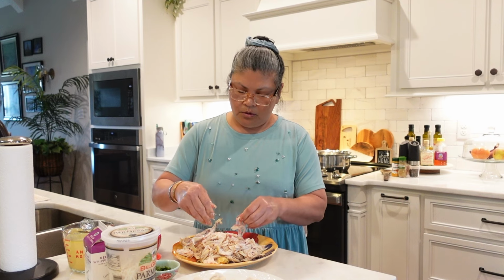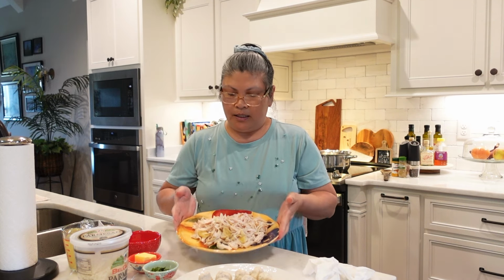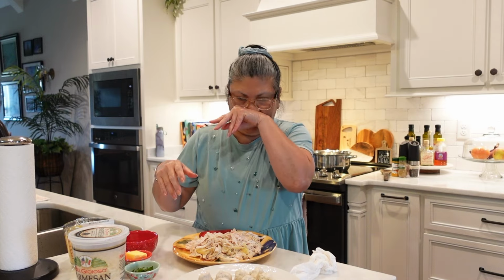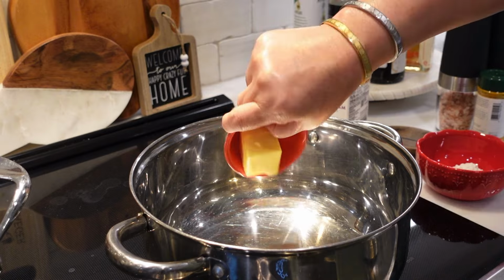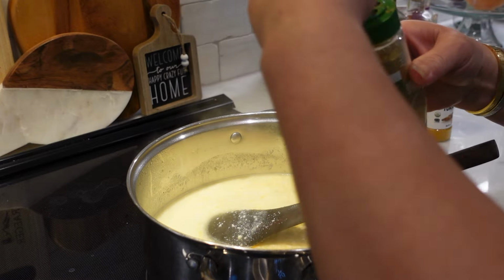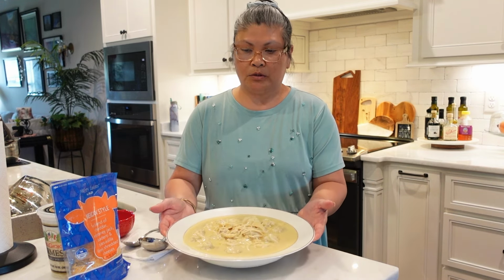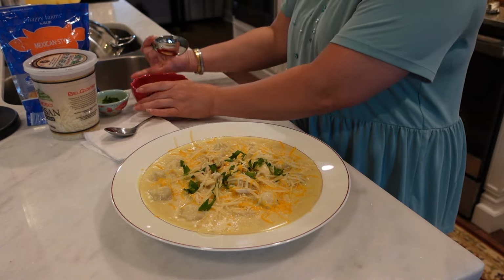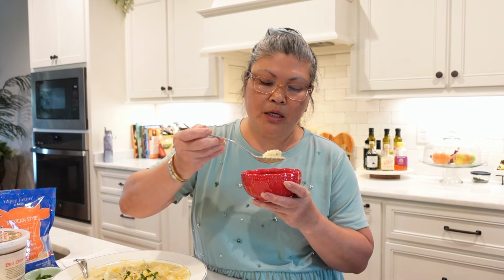HOW I MADE CHICKEN AND DUMPLINGS | VERY CHEESY AND VERY CREAMY | WIN’S LIFE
Chicken and dumplings.